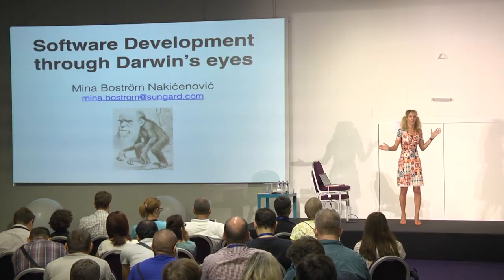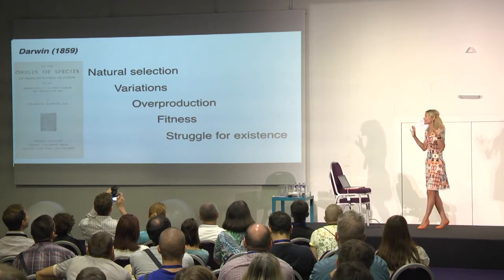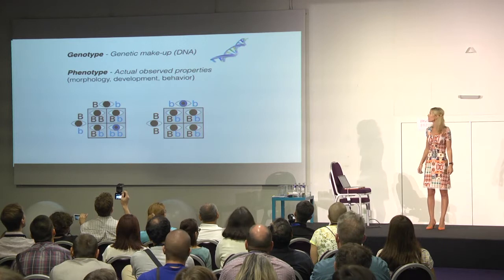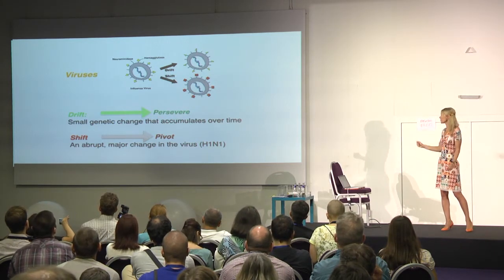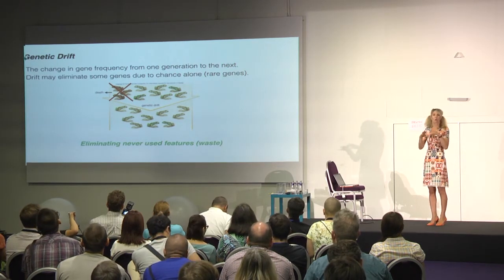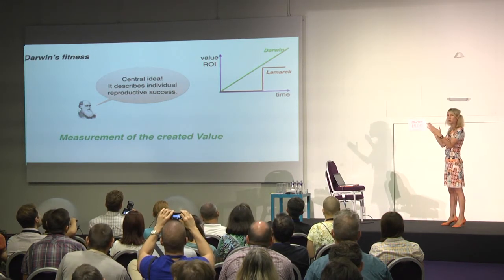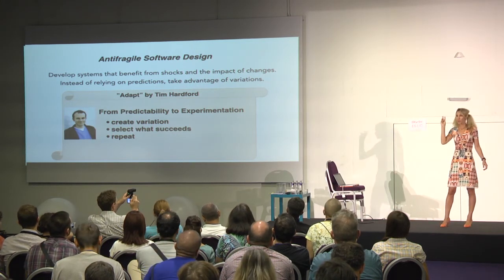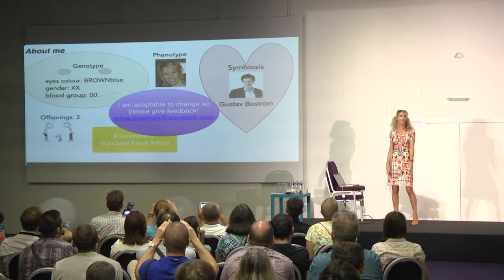Mina Bostrom - Software Development through Darwin's eyes